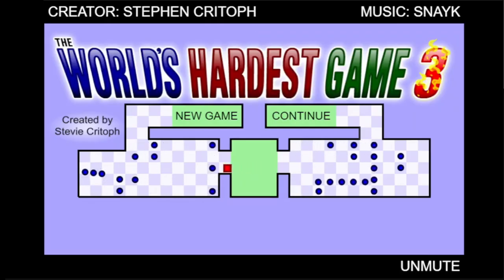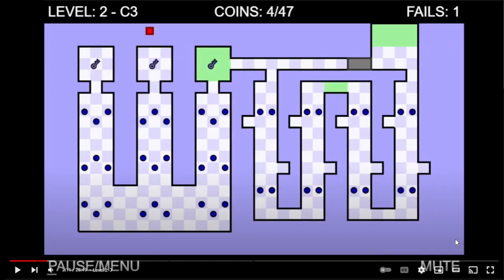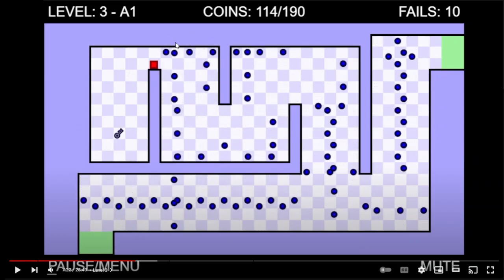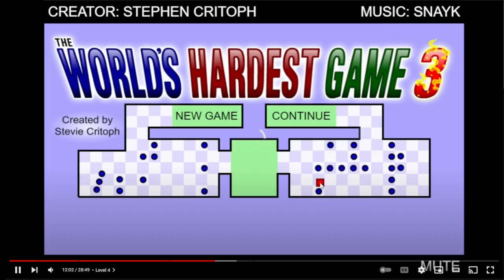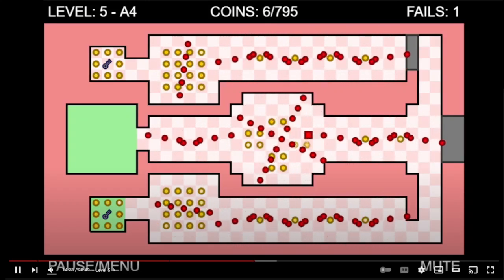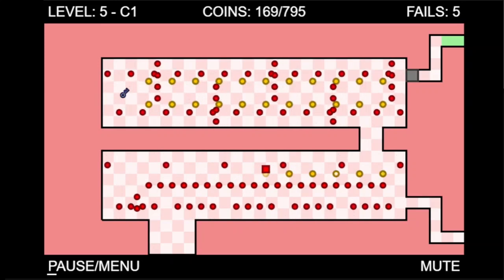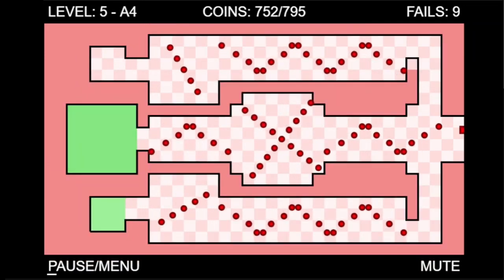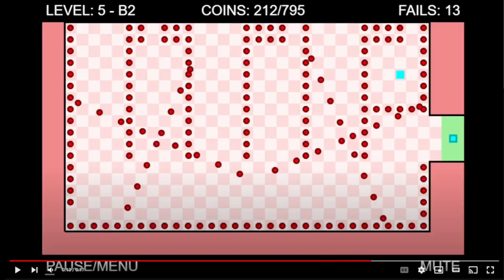The World's Hardest Game 3 html version in 28:34 (commentated speedrun)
I had a lot more commentary for this game than usual, because this game’s glitches are very involved and happen in the blink of an eye, the game itself has so many changes to point out, and my own experience felt like it needed to be shared considering I’m like the only person who’s beaten this without cheats.
I decided to do the commentary slightly differently this time, where I still let the run play and talk about stuff as it happens, but I actually pause the video at many points to fit in all the elaborate stuff. I still wasn’t expecting this to be almost twice the length of the run itself though.
With how I stubbornly avoid learning how to edit videos, I still wanted to do this in one take, including pausing at the right time and frame advancing where necessary. This obviously didn't all work out as expected, so I decided to just redo lines on the fly and cut out all the mistakes later. Some of these cuts are still very visible in the final video.
I also planned to use my mouse cursor to actually point at things and try to clarify the glitches better, and as a small nod to the times where I accidentally moved my cursor over the video in my previous commentaries. Turns out, having to look at where I'm pointing the cursor makes it more difficult to keep track of where I am in my script, leading to even more mistakes.
And yeah, I still don't have a proper mic or anything, so at some points the commentary isn't very audible. I've included subtitles as usual, which in this case took forever to fix up neatly.
All in all this is pretty scuffed, and I also deliberately made the commentary more informal than usual, but it all perfectly fits the spirit of this game. Despite all its flaws, I had a blast.

Anyway, I hope you enjoy what will likely be my longest video ever.

More timestamps, woo
0:00 what the heck is this
0:57 L1, oob, zip
3:49 key death, diagonal
5:34 L2, screenwrap
9:46 L3, pattern desyncs
17:05 L4
20:37 4-D4, reloading
26:34 4-A2
29:17 L5
32:00 5-D1
38:25 coin room
43:21 5-B3
47:49 final stretch
51:24 bonus!